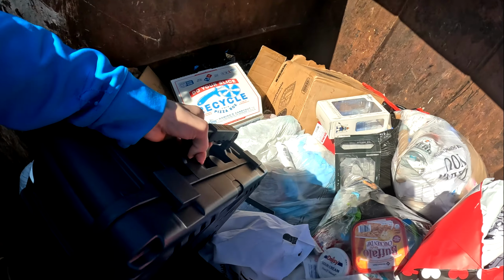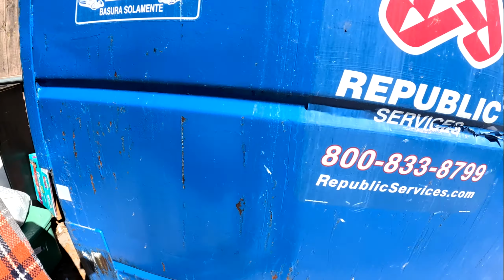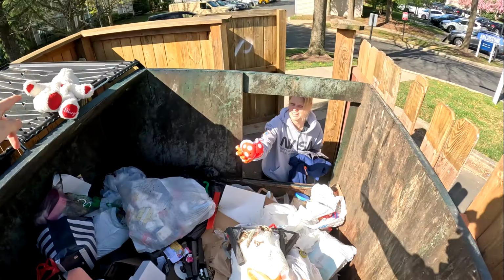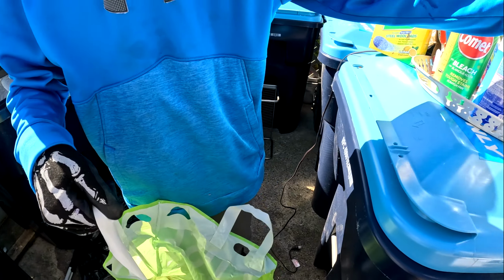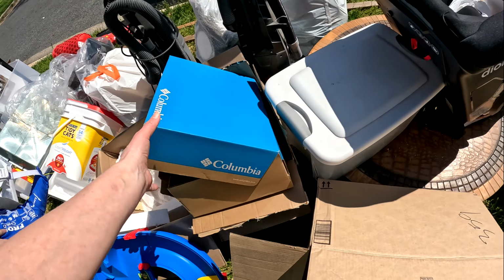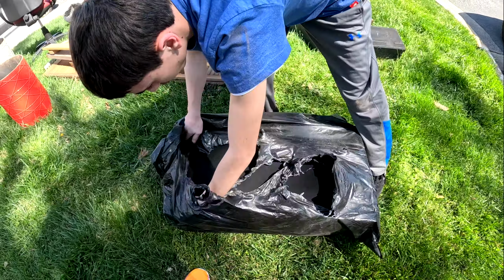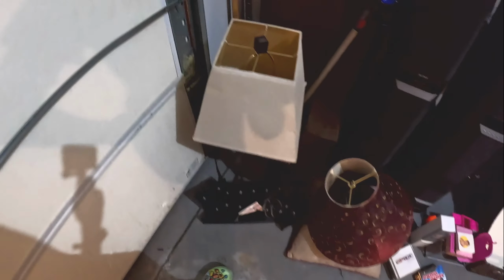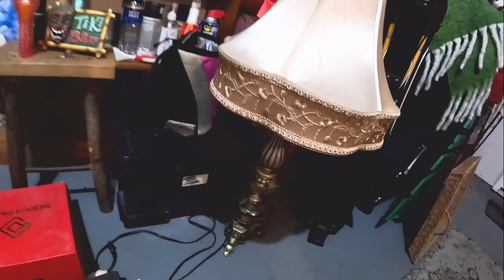It's dumpster diving time-- "That probably has some value!"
Today we came across a bulk pick day and scored lots of speakers, figurines, and other very good quality goodies!